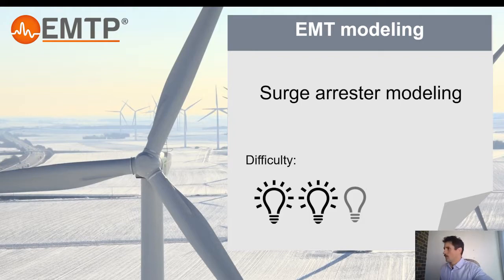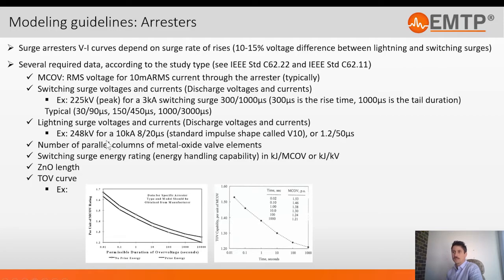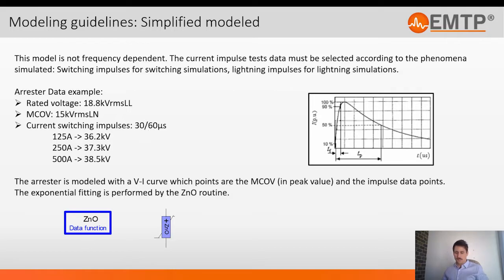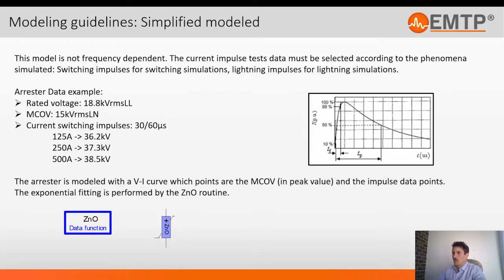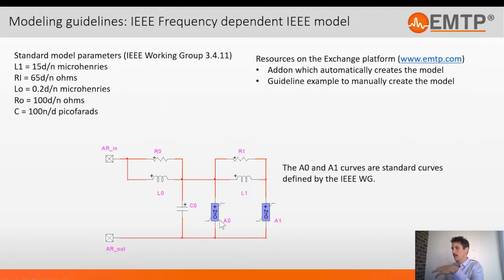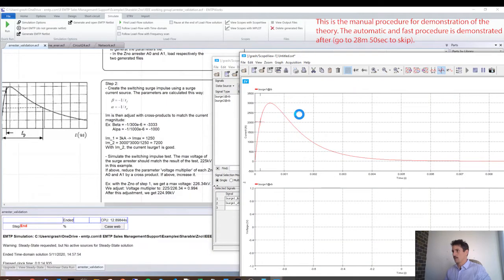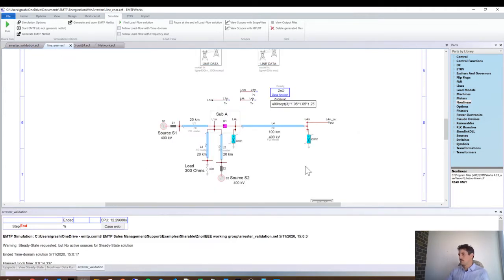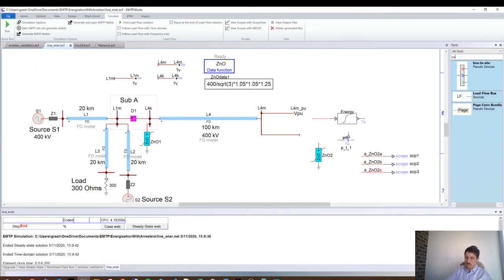Metal-oxide surge arrester (ZnO) modeling for EMT simulations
Description:
In this video, we explain how to accurately represent a surge arrester in an EMT type tool.
Overview:
- Why using piecewise exponential fitting
- Modeling for switching and lightning analysis (Discharge voltages and currents)
- Apply data defined in IEEE Std C62.22 and IEEE Std C62.11
o MCOV (Maximum Continuous Overvoltage)
o Switching and lightning surge (V10, 8/20us, 1.2/50us)
o Number of parallel columns of valve elements
o Energy rating (energy handling capability)
- Model as defined by IEEE Working Group 3.4.11